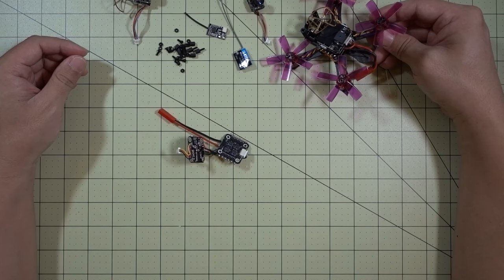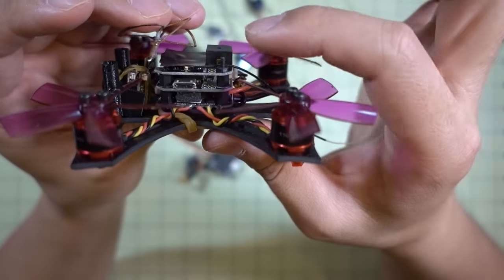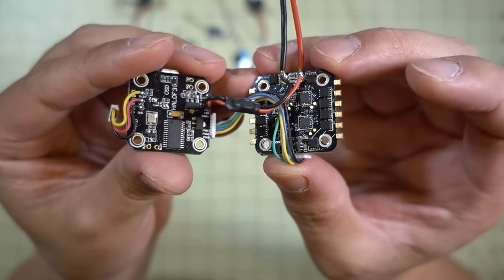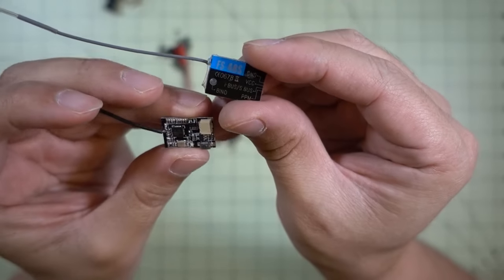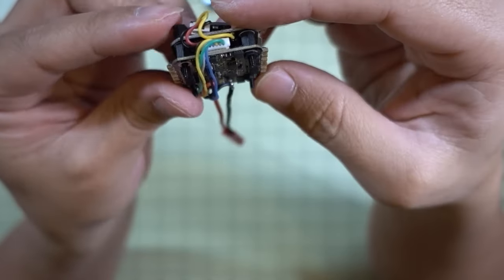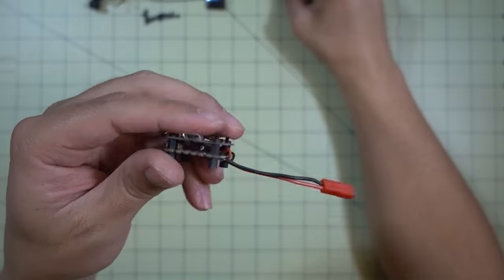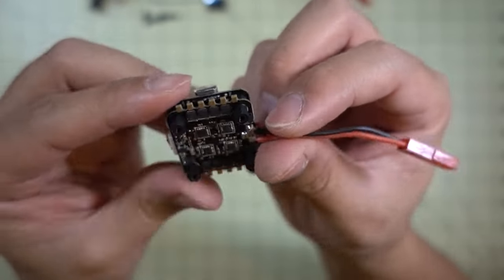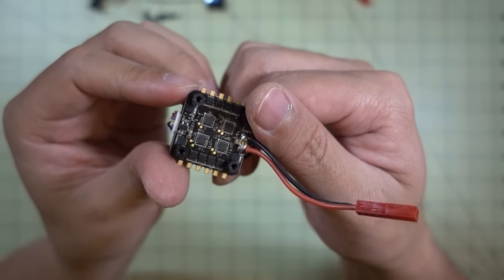Easy Bake Micro Drones 🍰🚁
New micro drone electronics are allowing for some easy builds...

I will update this list of micro stacks as they come out if you want to check back later...